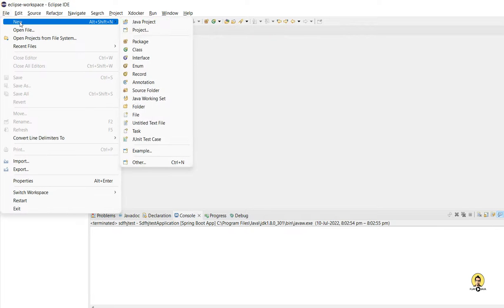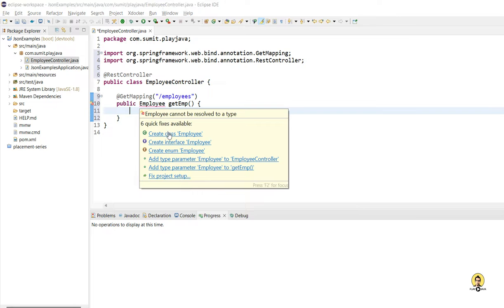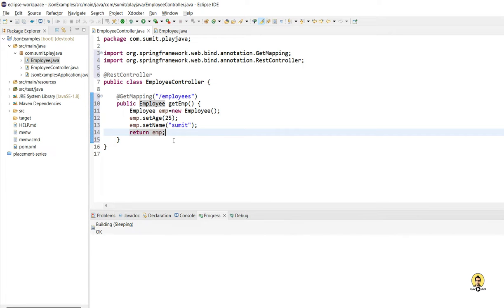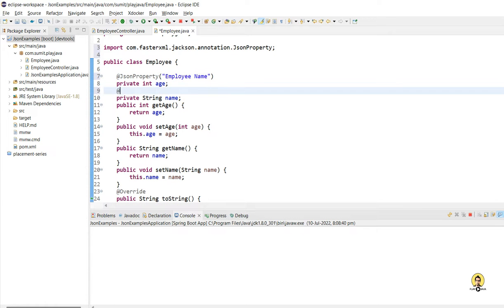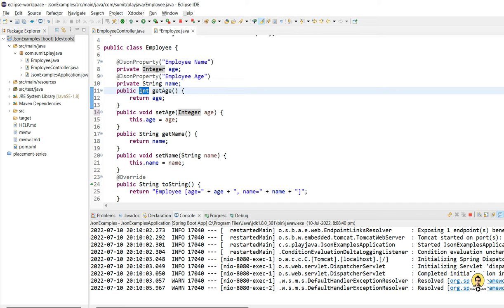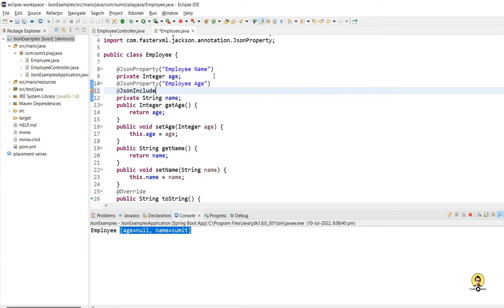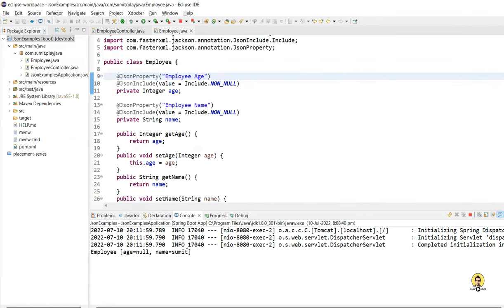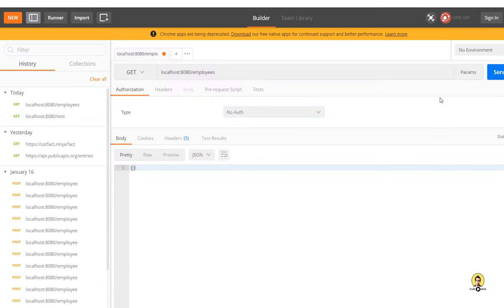Format Response Using @JsonProperty and @JsonInclude | Spring Rest API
In this tutorial, I have explained about formatting API responses using annotations like @JsonProperty and @JsonInclude.